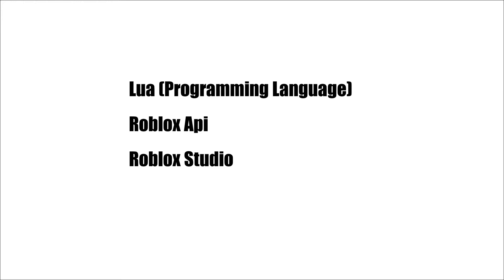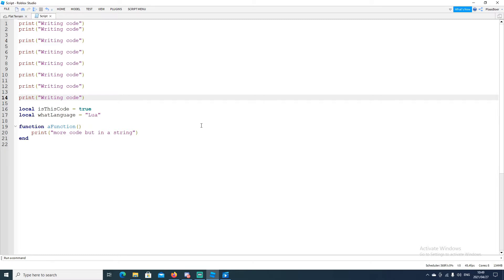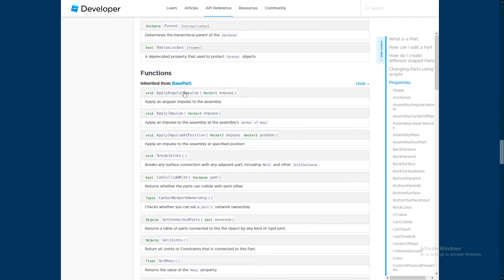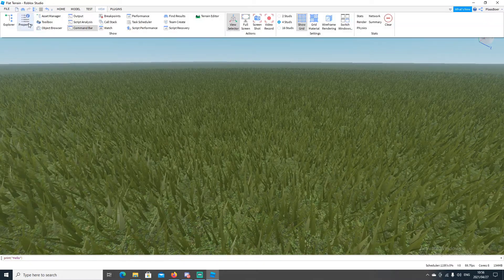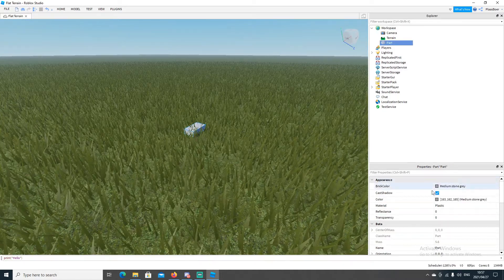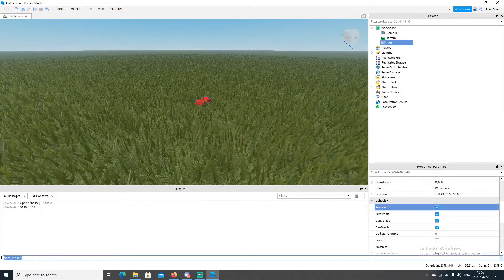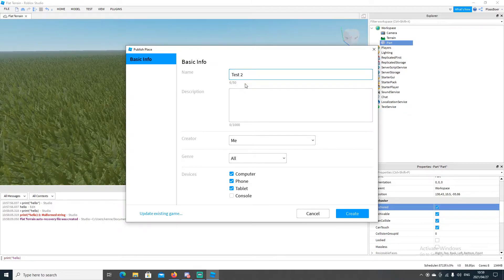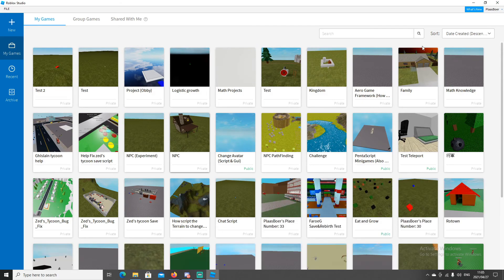Beginner Roblox Scripting Tutorial #1 - Introduction & Overview of Roblox Studio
Here I will tell you what you need to use to create Roblox games and a basic overview of Roblox Studio

Chapters:
0:00 Introduction
0:19 Example of what is Lua Code.
0:32 Basic explanation of Lua
0:56 Roblox Api
1:21 Opening a game with Roblox Studio
1:53 Explorer & Properties
2:50 Output & Command Bar
3:31 Save your Roblox game
3:41 Publish your Roblox game
4:06 Open published game from Roblox website.
4:22 Open published game with Roblox Studio desktop app